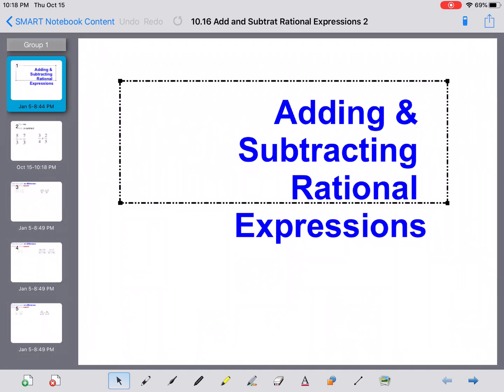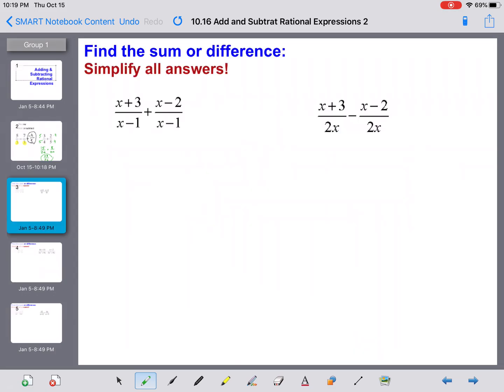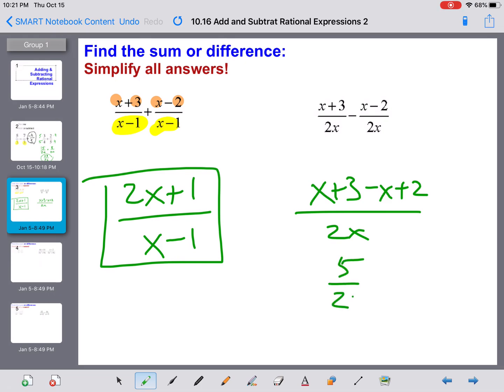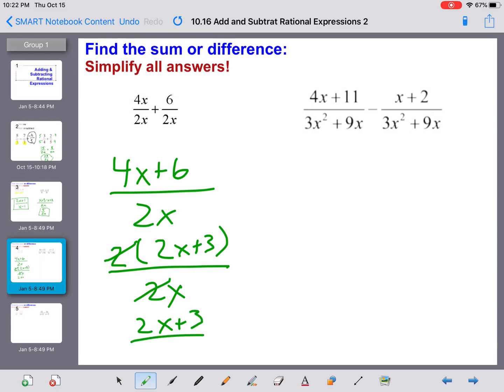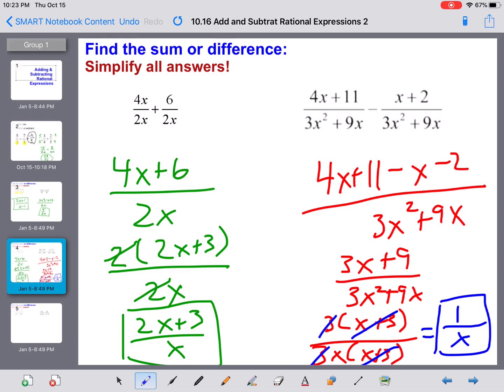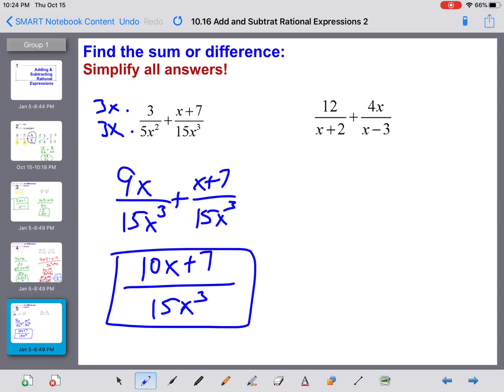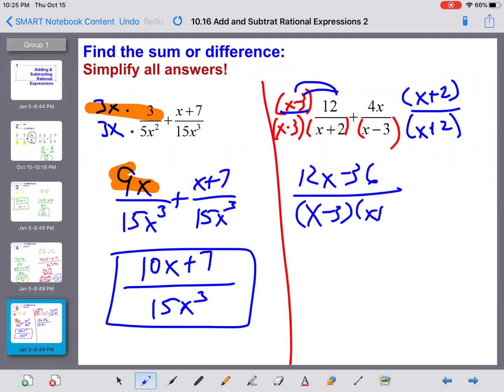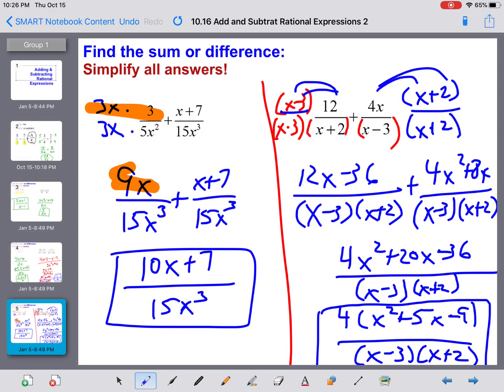Add and subtract rational expressions